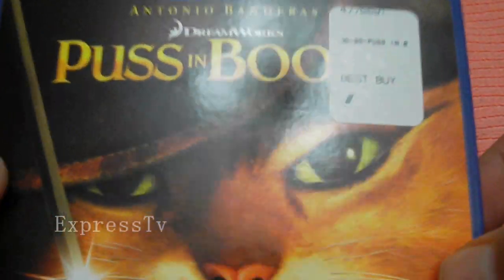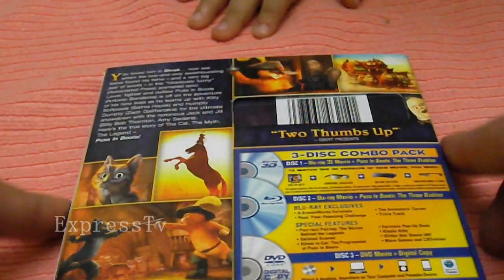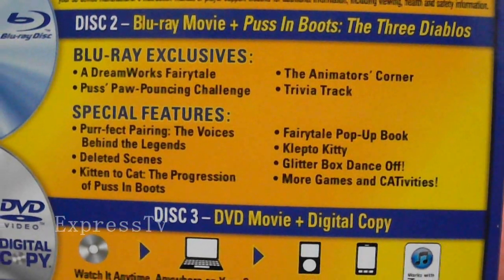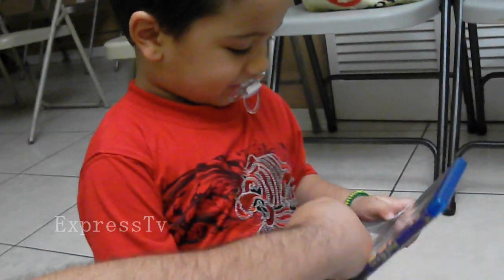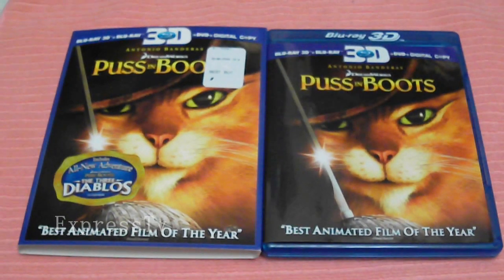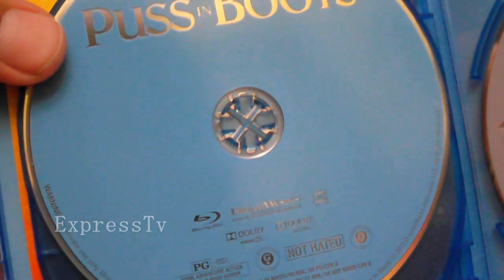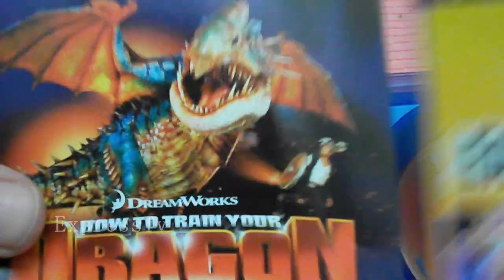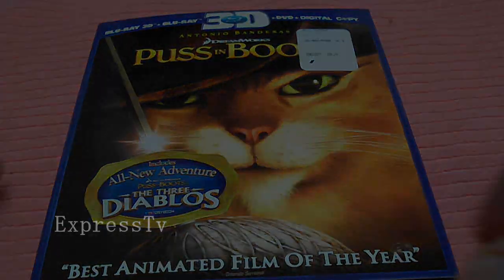Puss in Boots 3D Bluray/Dvd Unboxing Best Buy 5 dollars off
Puss in Boots (2011)

A story about the events leading up to the sword fighting cat's meeting with Shrek and his friends.

Director:Chris Miller

Writers:Charles Perrault (character), William Davies (story)

Stars:Antonio Banderas, Salma Hayek and Zach Galifianakis